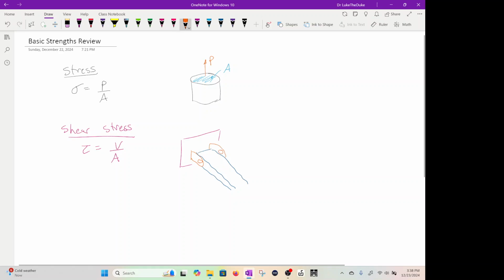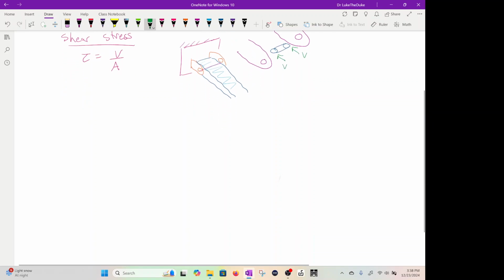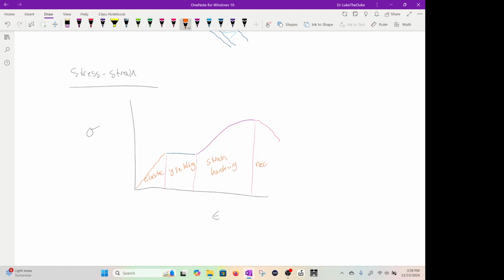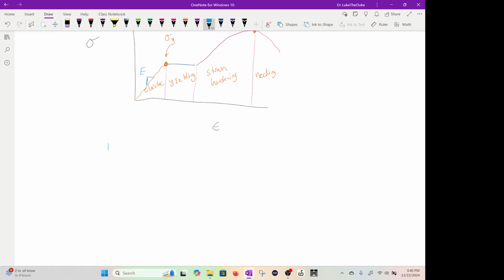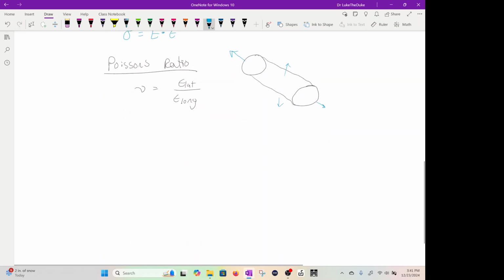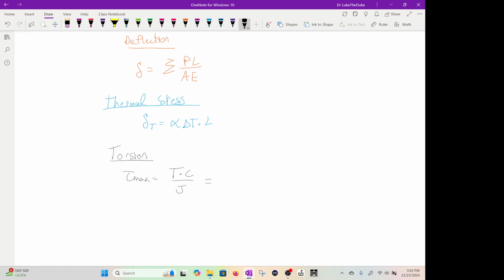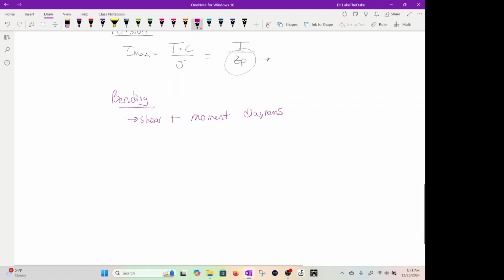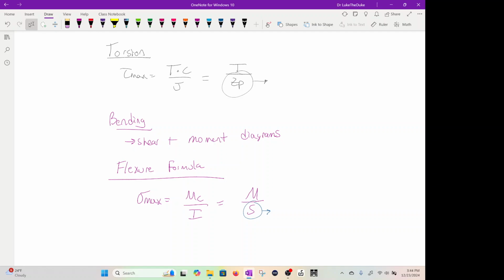Brief Strengths Review (outline)